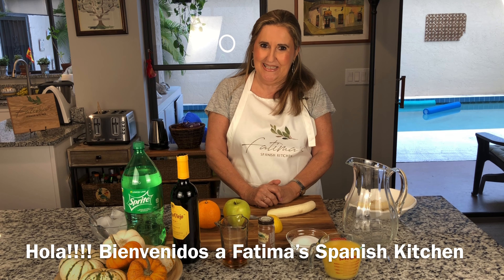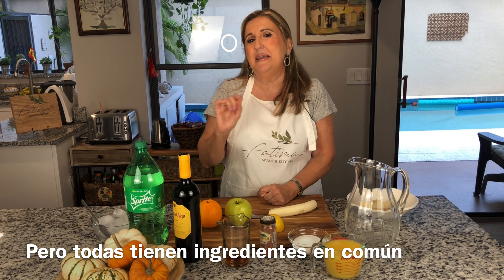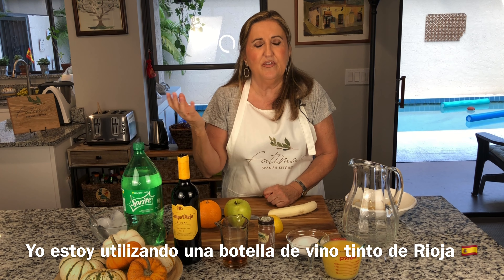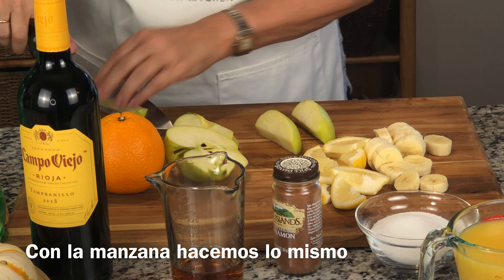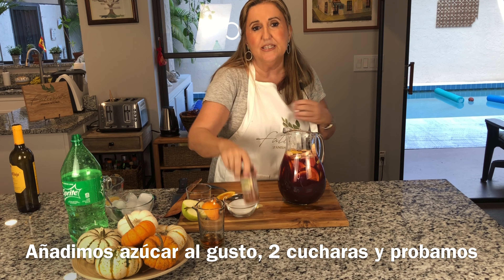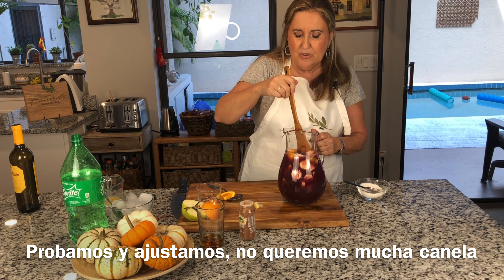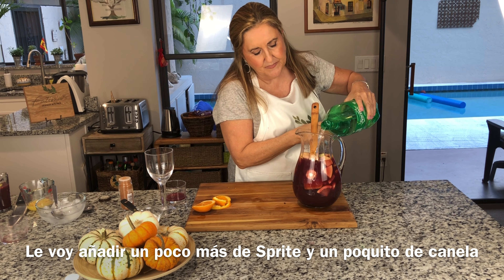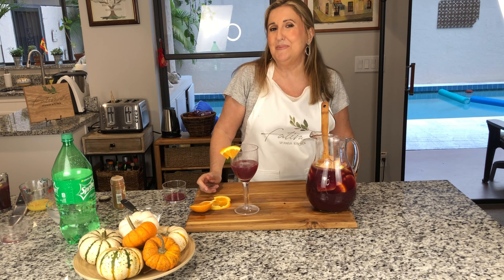SANGRIA RECIPE l Authentic Sangria Ideal for the Summer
SANGRIA RECIPE I  Authentic Sangria Ideal for Summer

Now that we are approaching 2021, we have to celebrate that 2020 is in the past. We need to enter in 2021 with an open hand, the best way is to cheers with a glass of Authentic Spanish Sangria.

Enjoy!!. CHEERS!!!

Ingredients:
• 1 Bottle of Spanish Red Wine (I like a Rioja) or you can use a Cabernet Sauvignion Wine.
• 1 Cup of Orange Juice (non-Pulp).
• Bottle of Sprite (4 cups)
• Fresh Fruit cuts in small pieces ( Bananas, Oranges, Lemons, Strawberries, Peach, etc)
• Sugar, Start with 2 TBS and add more if necessary.
• Ground Cinnamon (start with a pinch, add more if necessary)
• A few TBS of Brandy, or Dark Rum
• Ice Cubes.

Spanish Sweet Paprika - Pimenton Dulce
Spanish Hot Paprika – Pimenton Picante
Spanish Chorizo Mild Palacios
Spanish Chorizo Picante (HOT) 1 Pack Palacios
Spanish Chorizo Picante (HOT) 3 Pack Palacios

UTENSILS:

Poultry Button Thermometer
Stainless Steel Rotary Herb Mill and Mint Cutter
Hand Food Chopper (Quick Chopper)
Instant Pot IP-Duo 8 QT
Calphlon Stainless Steel cookware with lid
Duxtop Portable Induction Cooktop
Food Mill
Braun Hand Blender
Cuisinart Small Blender

Follow me Facebook: fatima's spanish kitchen
Gracias 😘

Hola Amigos!!

Como nos acercamos al 2021, temenos que despedirnos del 2020, y como major que con una copa de Sangria .. SALUD!

Ingredientes:

• 1 Botella de vino Tinto Espanol (a mi me gusta Rioja) pero puede usar cualquier vino tinto que le guste..
• 1 Cup(250 ml) de Zumo de Naranja (sin pulpa).
• 1 Botella de Sprite (4 cups –1 L) u otra bebida con gas similar
• Fruta fresca , cortada en trozos pequenos ( Platanos, naranjas, limon, fresas, melocoton) etc
• Azucar, empezar con 2 cucharas (TBS) y anadir mas si es necesario, o al gusto..
• Canela en Polvo ( empezar con un poco y anadir mas si les gusta)
• Unas cucharas de Brandy  o Ron (opcional)
• Hielo.

Dejenme saber si te ha gustado la receta en los comentarios.